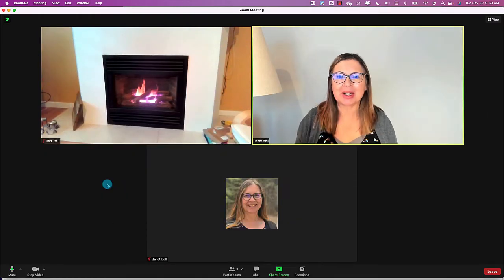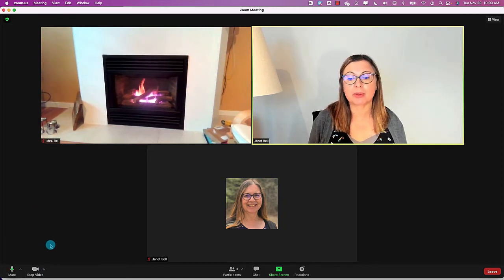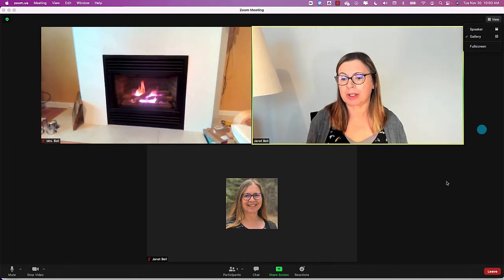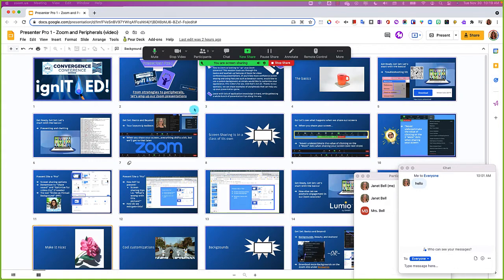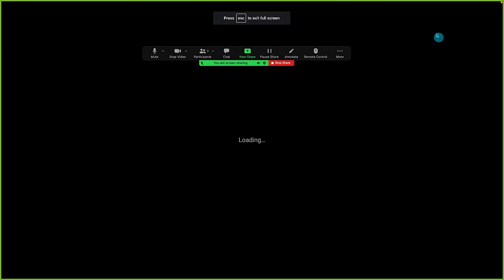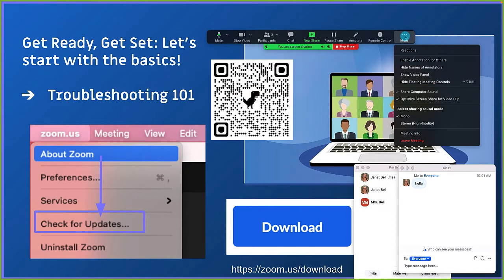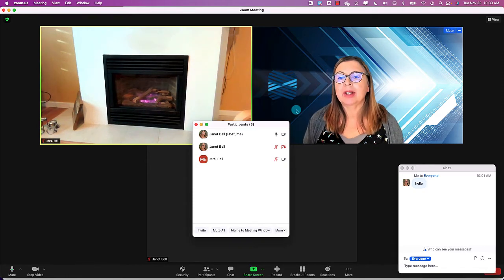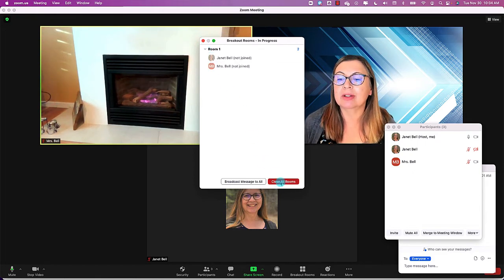Zoom for Presenters & Moderators 2021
Presenting at Convergence IgnITED 2021, but Zoom isn't your usual video meeting tool? Take a tour of the Zoom interface, see how to add a background (if you like), share your screen, use a "Claim Host" code  and breakout rooms (if needed), and pick up some peripherals tips along the way.

MORE documents are included below:
Excerpts from Presenter Pro PD session Google Slides presentation are
Click Slide 12 in the presentation above to access information about adding backgrounds, including a template and links to pages with downloadable backgrounds.
Presenter Pro tips - this document helps you contextualize your presenter decisions from a teaching and learning perspective
Last but not least, our Moderators document guides moderator and presenter through what to expect in running your session